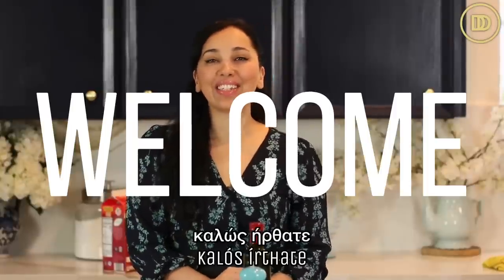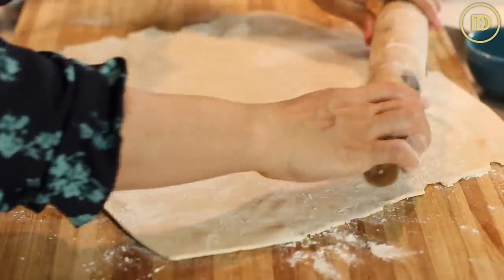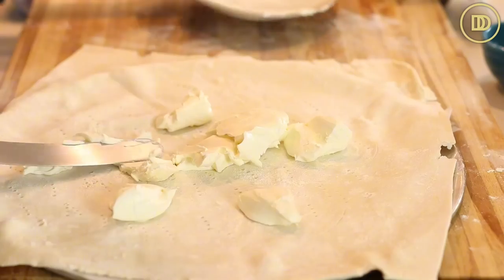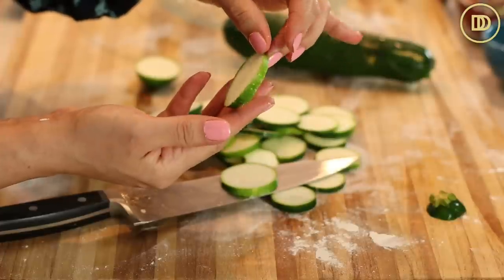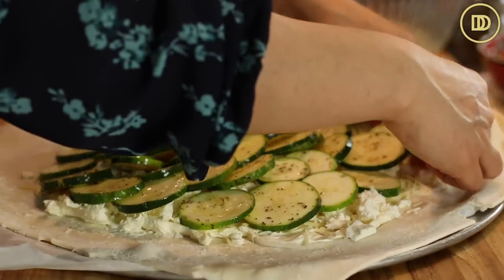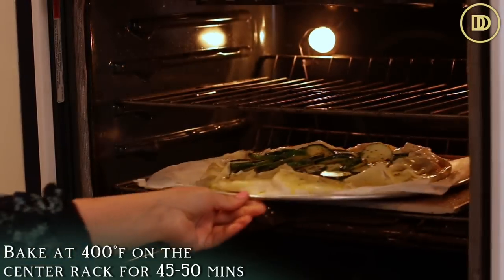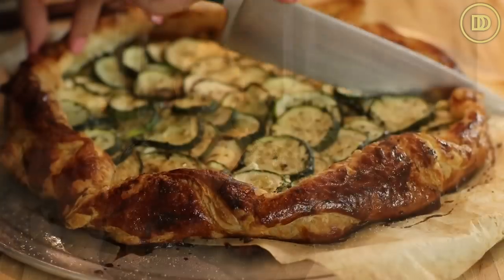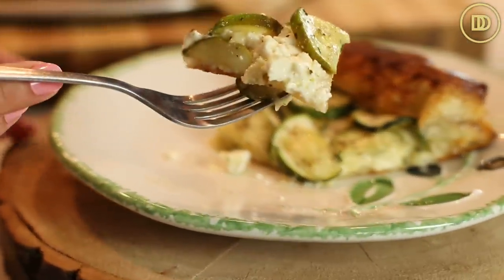Zucchini & Feta Galette with Puff Pastry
Ingredients
1 (500g) sheet puff pastry
For the Filling:

2 small zucchinis. sliced 1/4-inch thick rounds
olive oil
salt, to taste
1 garlic clove, grated
1 teaspoon dried crushed oregano
freshly cracked black pepper, to taste
8 oz (230g) cream cheese, softened
2 oz (60g) grated Parmesan cheese
4 oz (115g) feta cheese
Egg wash: 1 egg yolk plus 2 tablespoons milk
Instructions
Dust some flour onto a work surface and roll the puff pastry out to 16-inches in diameter. It doesn't have to be round. (see video)
Place the pastry onto a baking tray lined with parchment paper.
Pierce it with a fork.
Spread the cream cheese onto the pastry leaving a 2-inch border.
Top with parmesan.
Crumble the feta cheese on top.
Place the zucchini slices into a large bowl. Drizzle with olive oil, season with salt, pepper, oregano, and add the garlic. Toss together to coat.
Arrange the zucchini slices on top of the cheese in circular patterns. (see video)
Drizzle any leftover herb oil over the tart.
Combine the yolk with the milk and mix together.
Fold the edges of the puff pastry over to form a rustic border.
Brush the puff pastry border with the egg wash.
Bake on the center rack for 45-55 minutes.
Allow the pastry to settle at room temperature for 15 minutes and serve. Kali Orexi!

By: tonyanthony

By: LowNotes